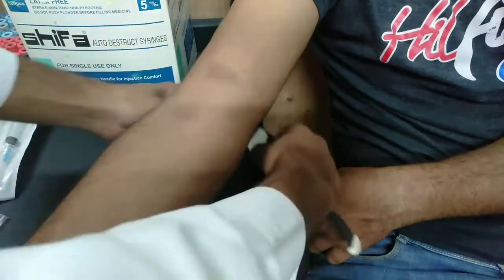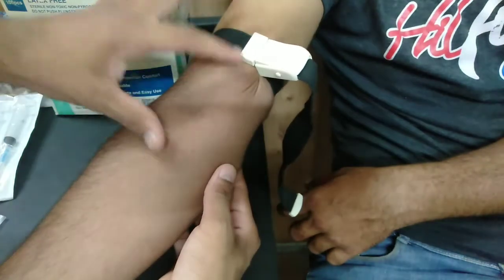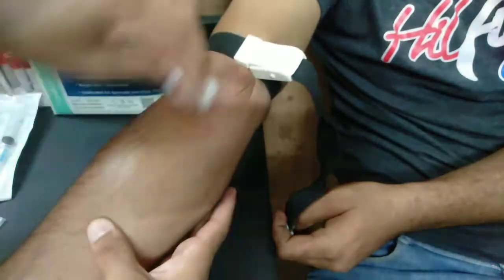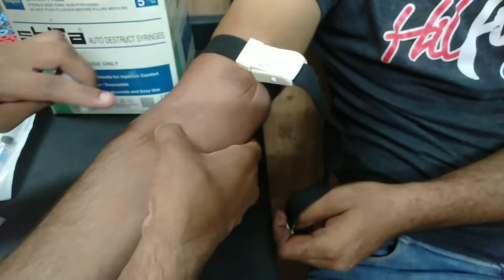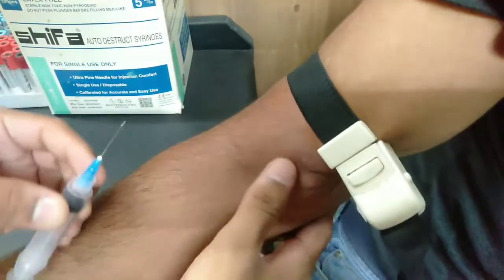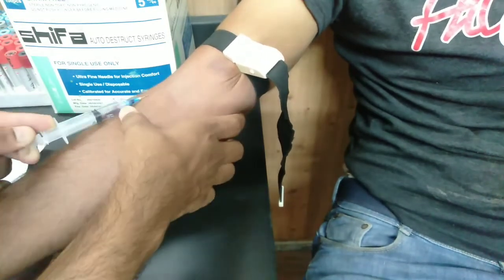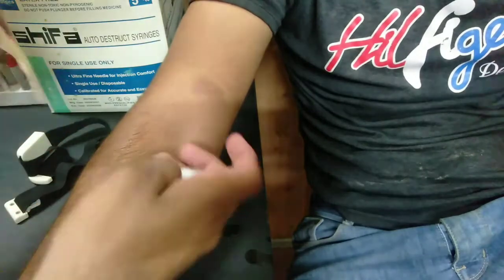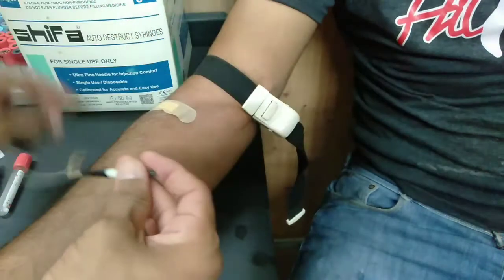The Science of Blood Collection: Why it Matters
phlebotomist: A phlebotomist is a trained medical professional specializing in safely extracting blood from patients and performing routine blood and urine tests. Phlebotomy schools are institutions that instruct individuals on how to be phlebotomists. A phlebotomist usually works in medical offices, clinics, and laboratories.
Phlebotomy is the process of making a puncture in a vein, usually in the arm, with a cannula for the purpose of drawing blood. draw blood sample from vein ,Chepelic basilec ,median cubital,which vein is better for collecting of blood,